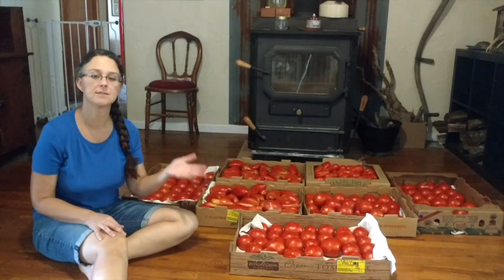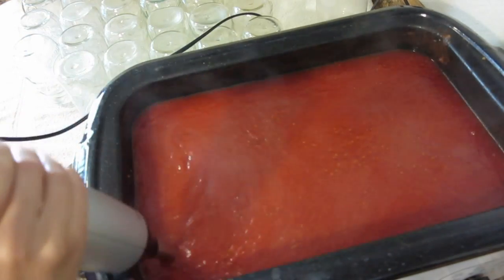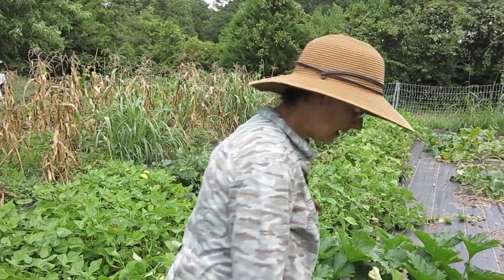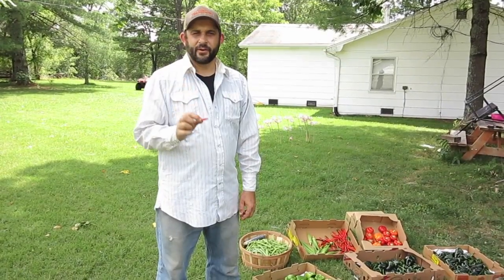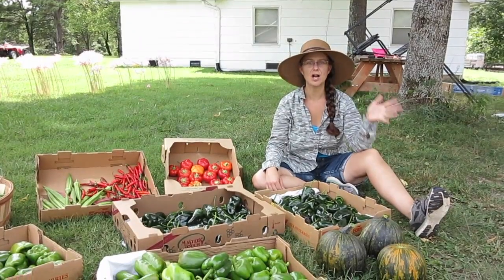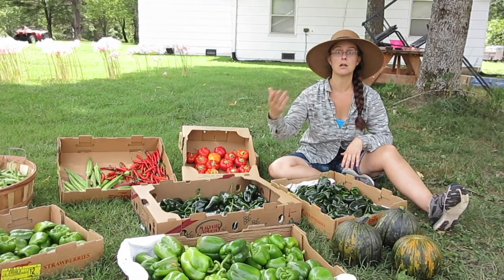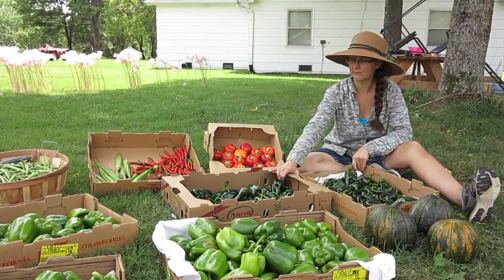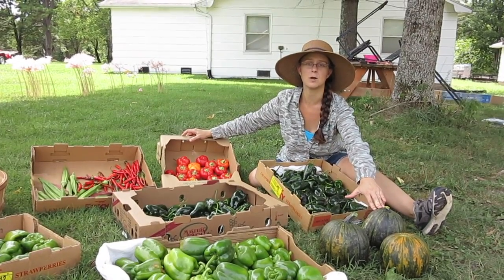Family Harvest Day!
Our garden has been producing like crazy this summer.  First our tomatoes and now our peppers.  We are in full preservation mode on the homestead.  Today the entire family pitched in to process and can more tomatoes, peppers, green beans, pumpkins, okra and more!  Come with us as we harvest, process and can our organic produce from the garden.

Etsy Shop